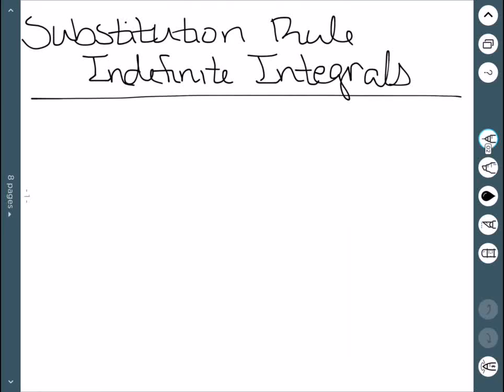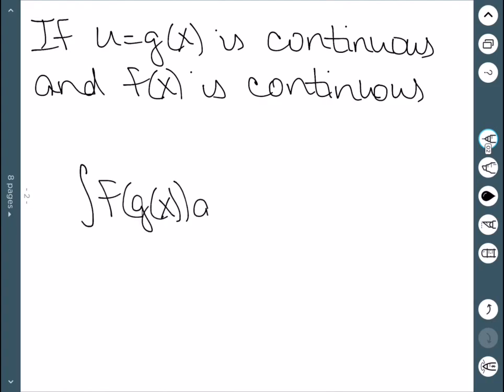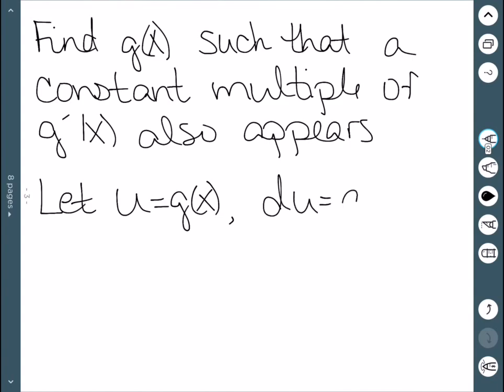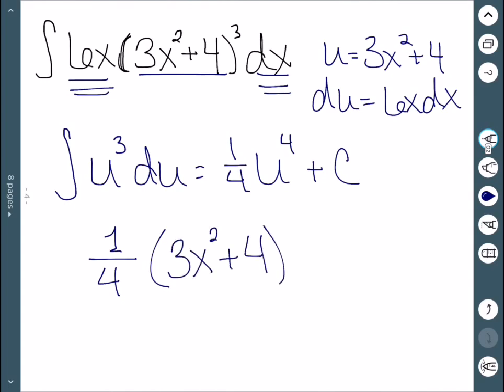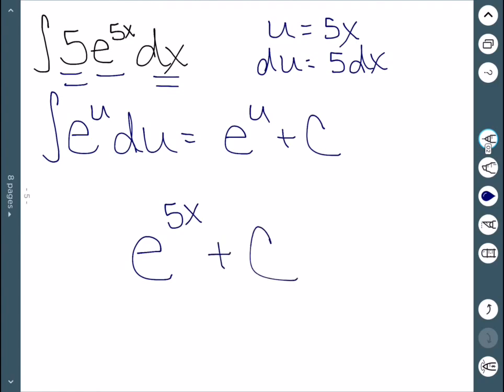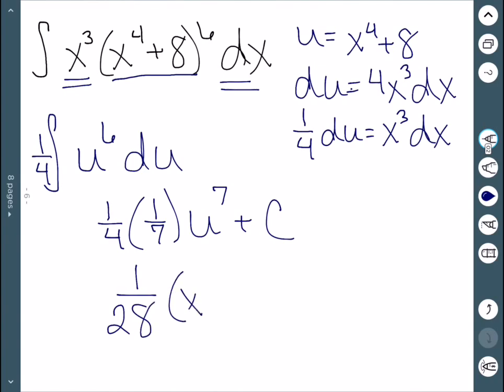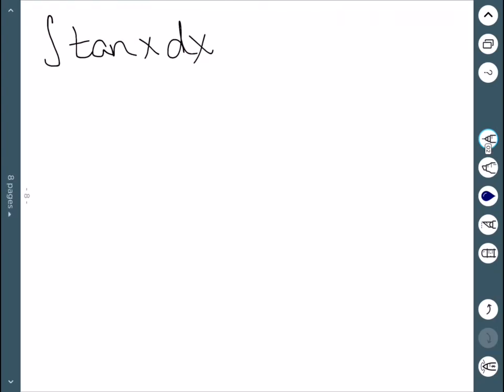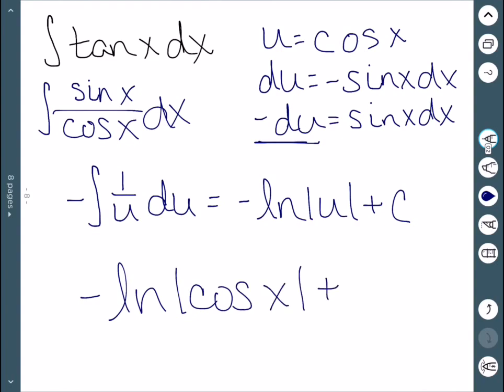Substitution Rule for Indefinite Integrals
We discuss the substitution rule for indefinite integrals. We start by explaining how it is related to the chain rule, and then do several examples of the application of the substitution rule.